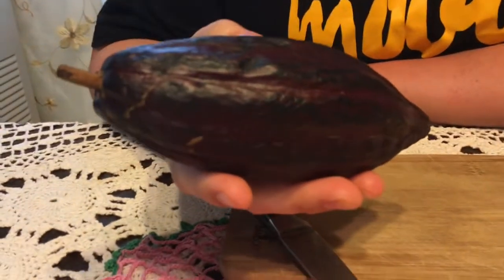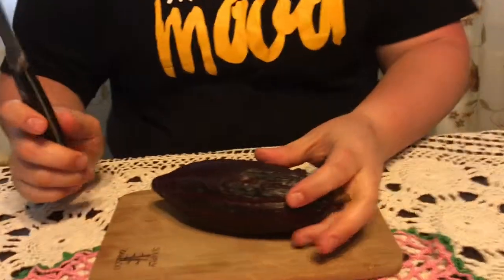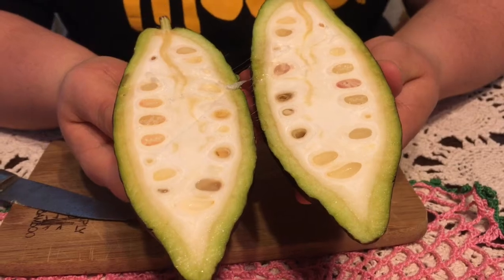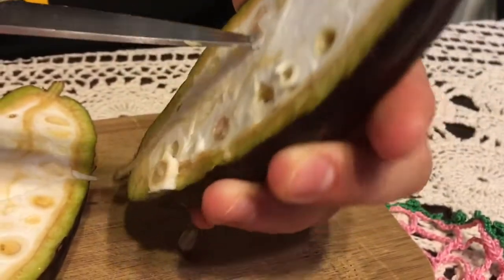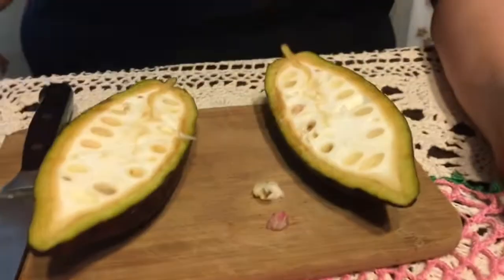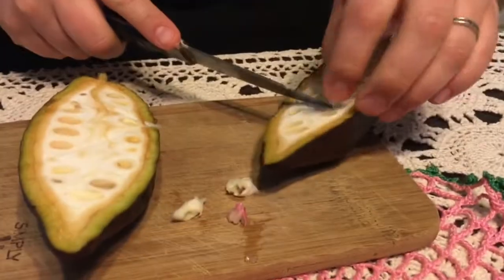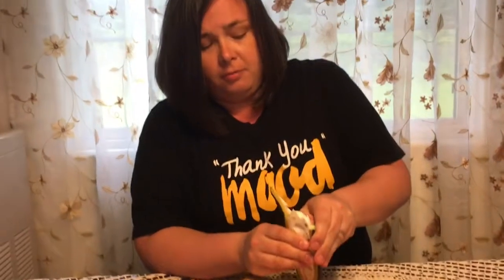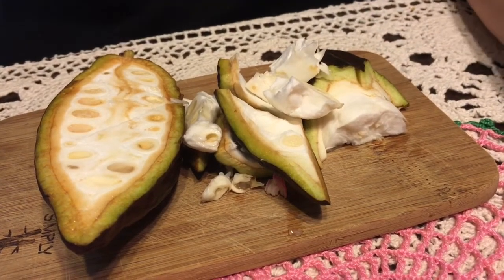Unboxing Chocolate: Cocoa Pods // My Urban Garden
Have you ever wondered where chocolate comes? We took a trip to Hawaii and got a Cocoa Pod. Our curiosity of what was inside got the best of us. This is what we found. If you are interested to see our first reaction to a cocoa pod, we would love to have you watch our video.